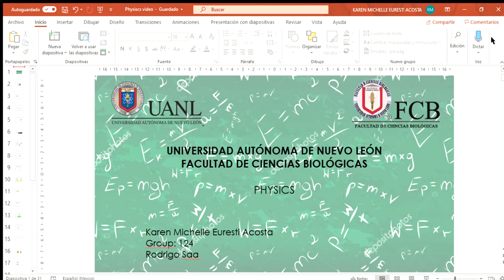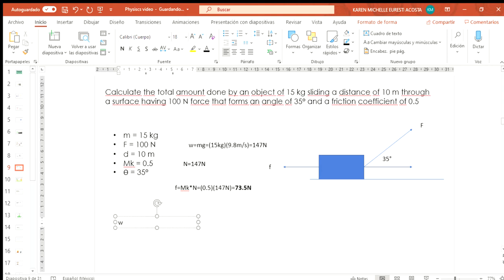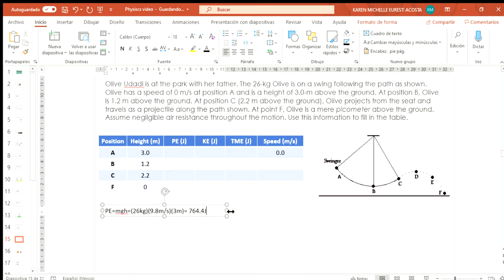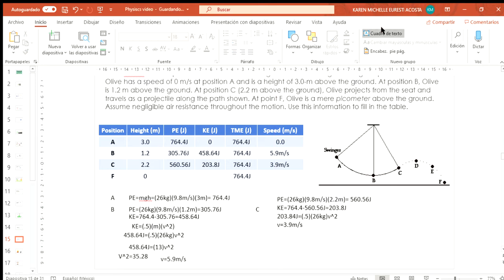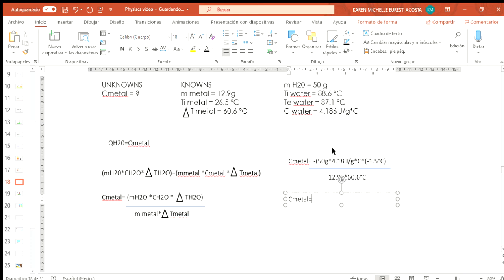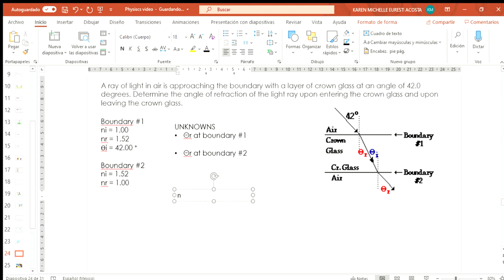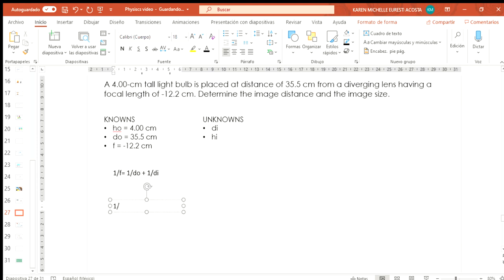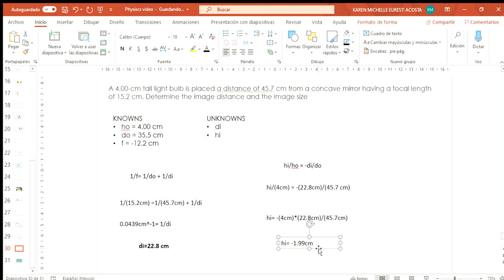Physics video Karen Euresti